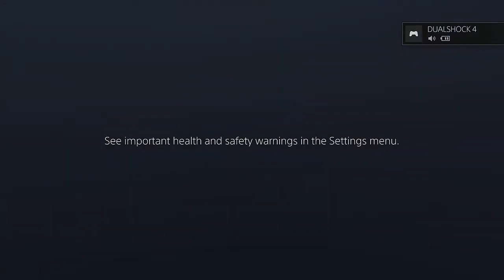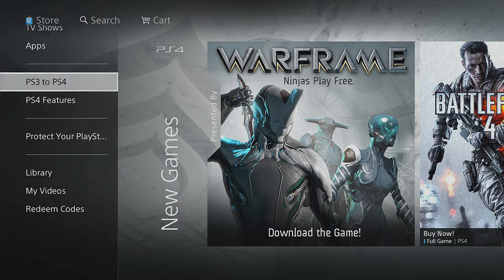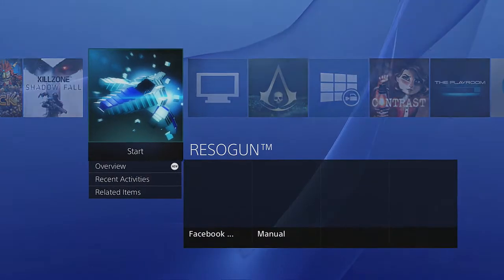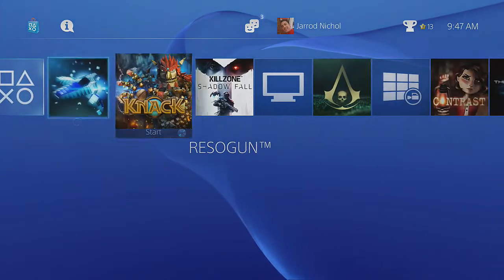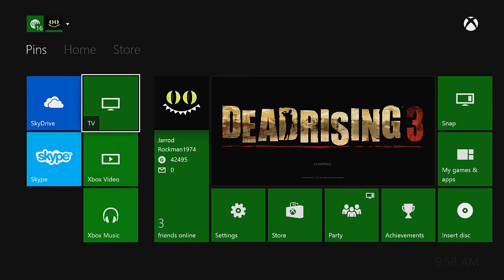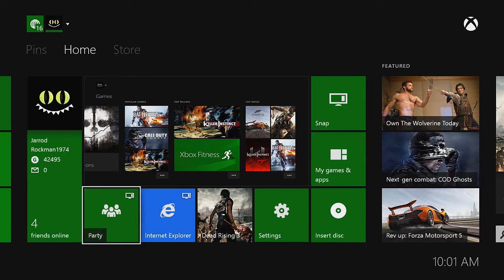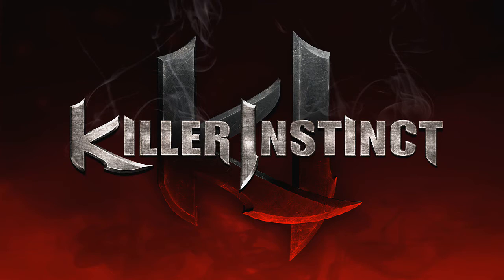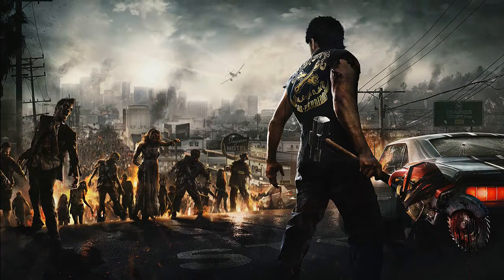PlayStation 4 & Xbox One User-Interface Comparison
Jarrod highlights the PlayStation 4 and Xbox One user-interfaces and compares the two.  Which do you think is more practical and user-friendly?

it's also available through iTunes by searching for Canadian Gamers.